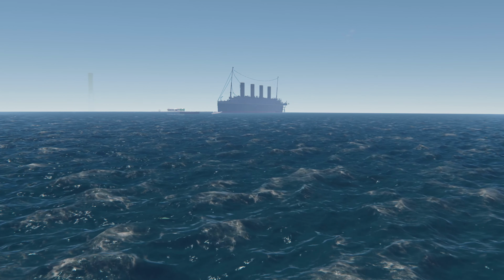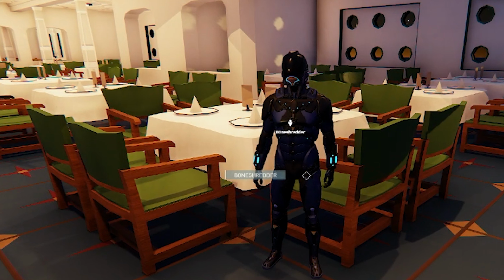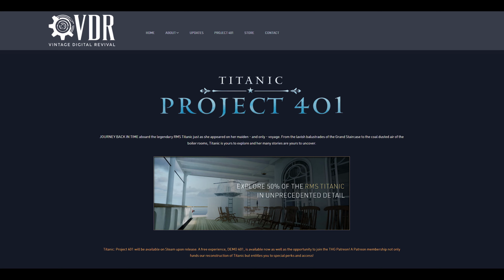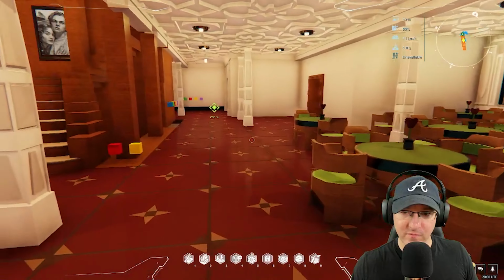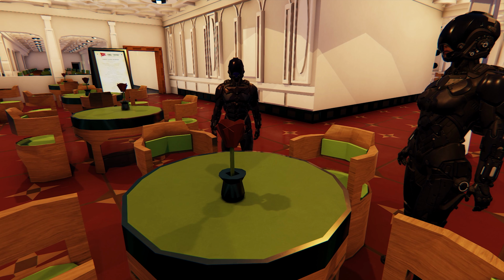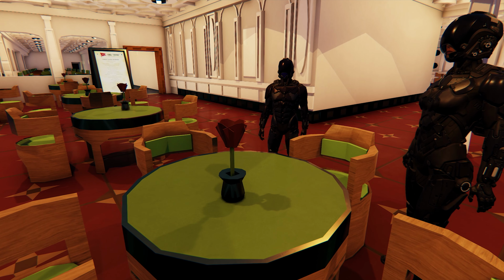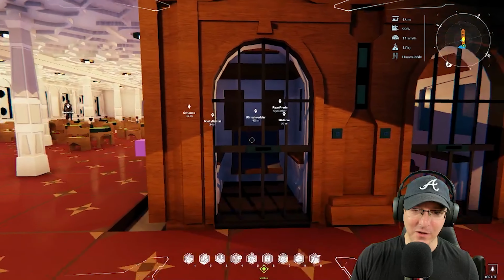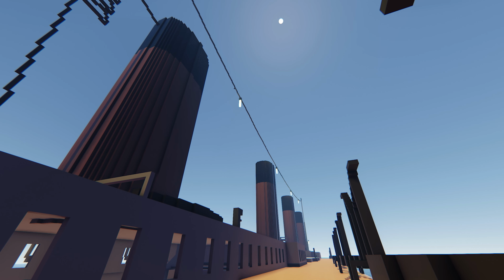1:1 RMS Titanic in Dual Universe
A look at Tonylestark and Boneshredder's 1:1 scale RMS Titanic that was started in late June '23 and is expected to take a year to complete at the current rate.

Go check the RMS Titanic out in game!
::pos{0,2,40.5389,57.7325,-0.0000}
VR: RMS Titanic

Here is my recruiter code/link for free stuff for new players: 116334